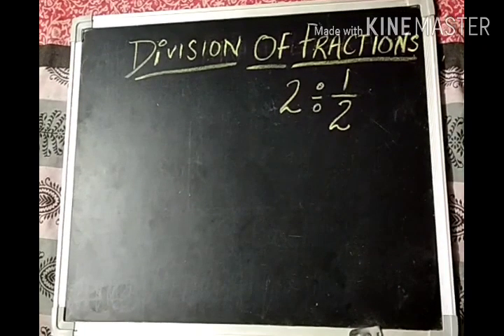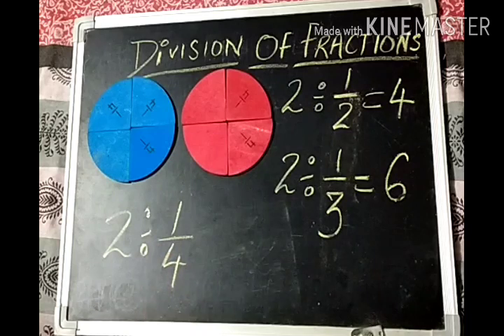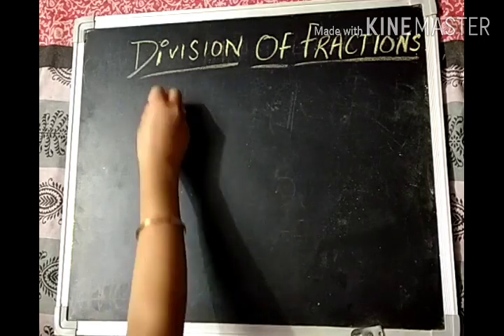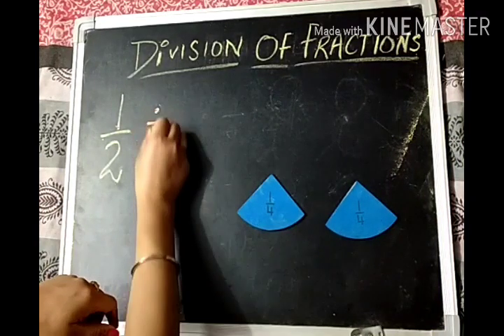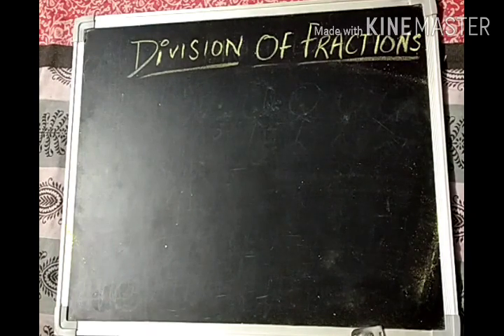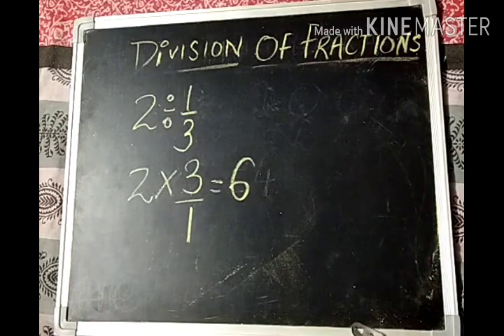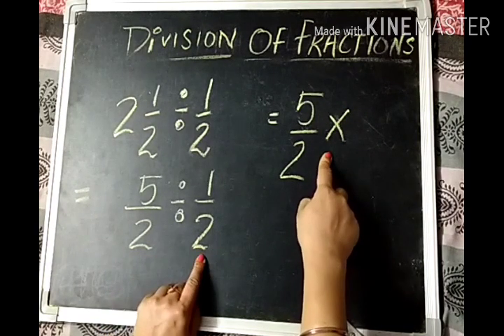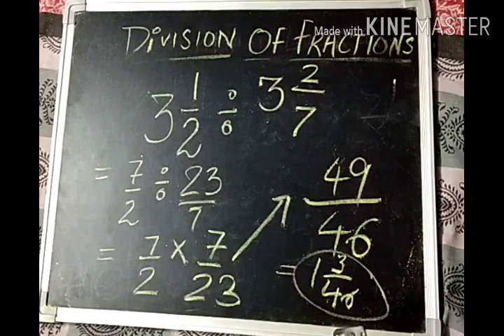Division of fractions